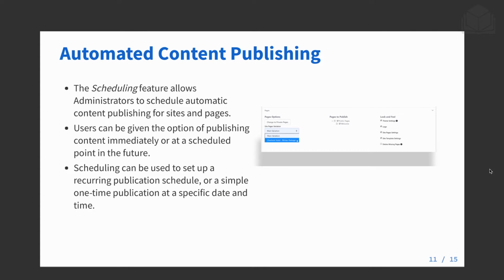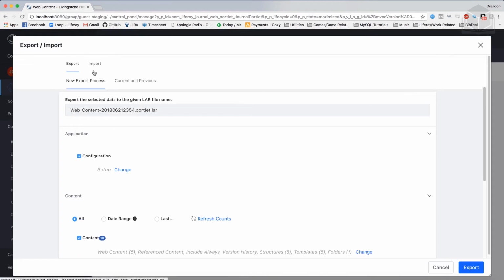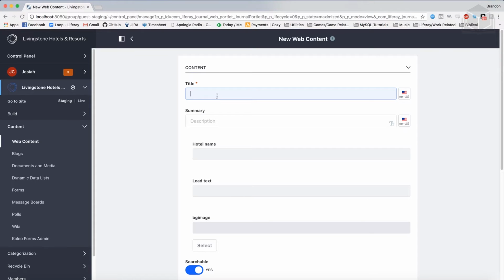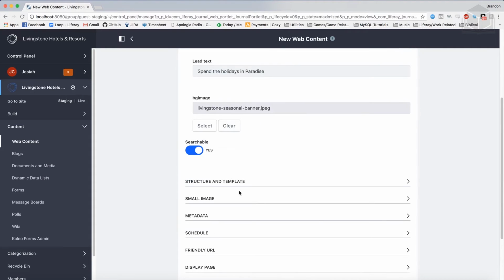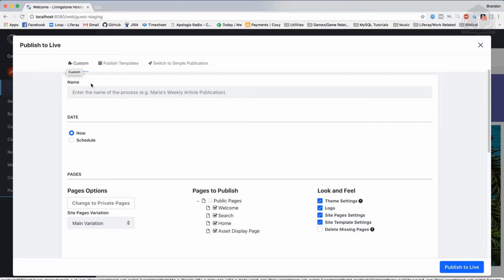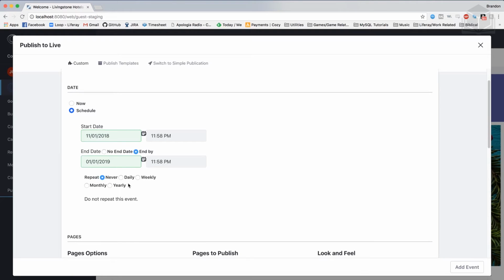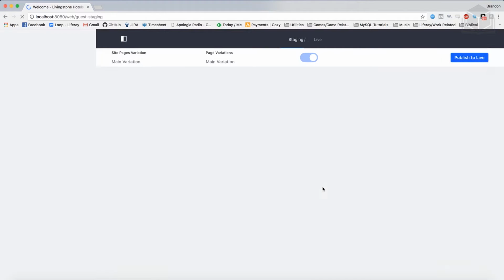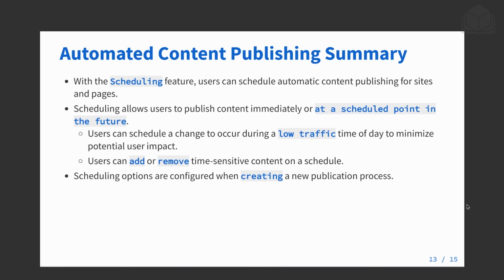Automated Content Publishing 7.1 Content Management